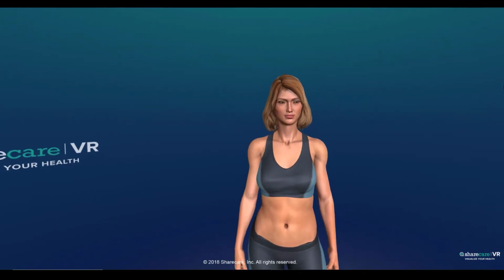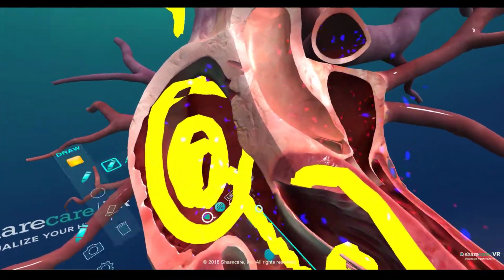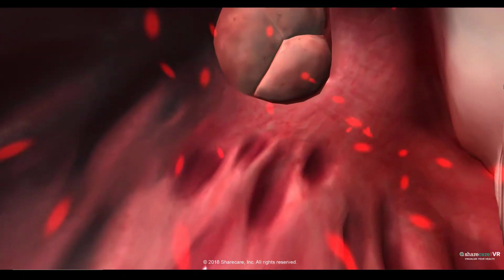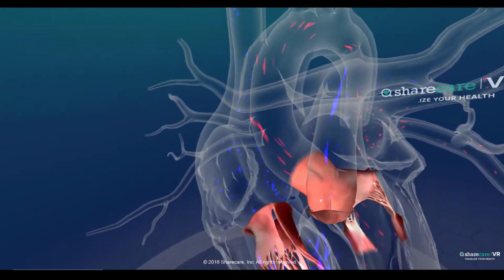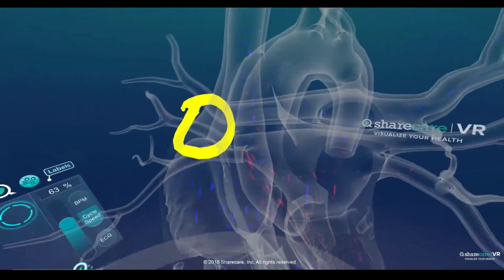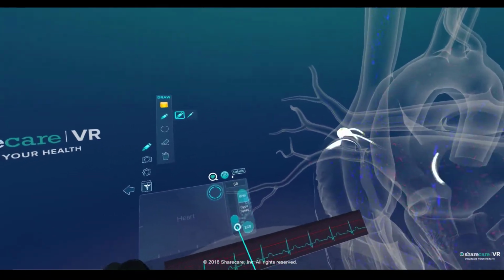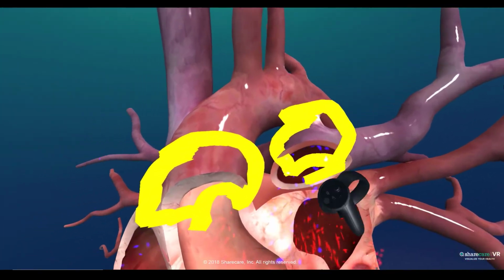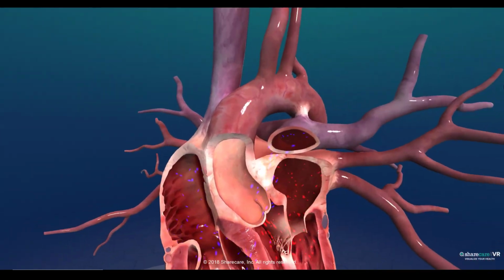BIO 160 64 Cardiovascular System Heart VR Video 21FA